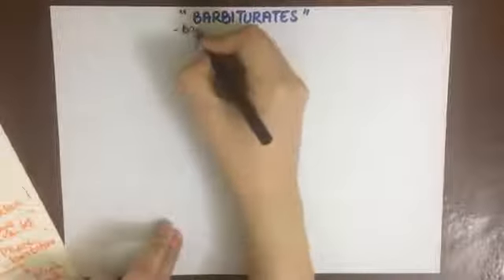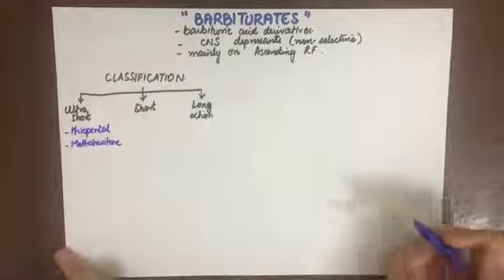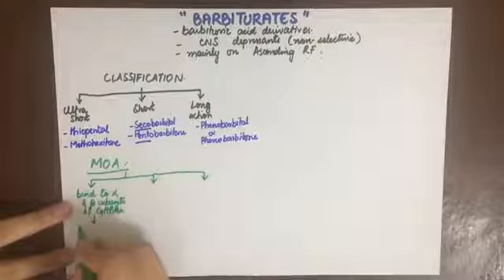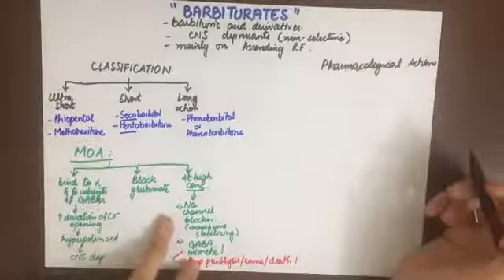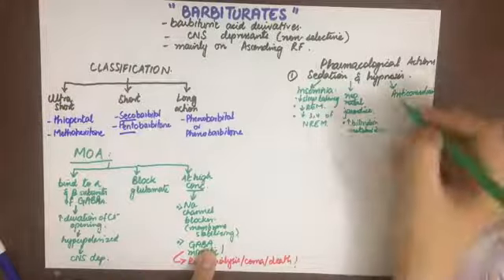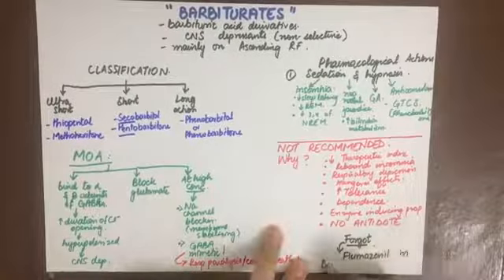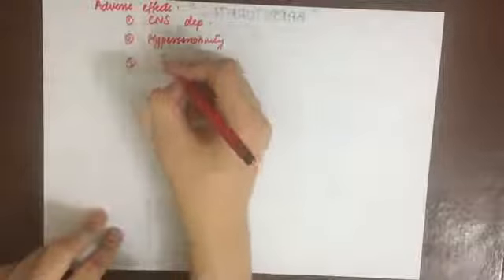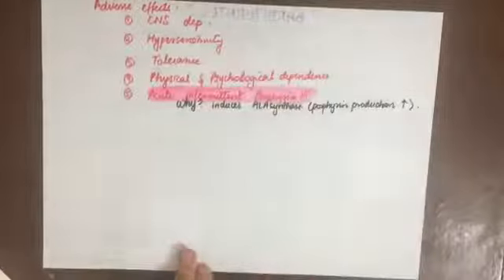Pharmacology- Barbiturates- Sedative, Hypnotic, Anxiolytic- CNS